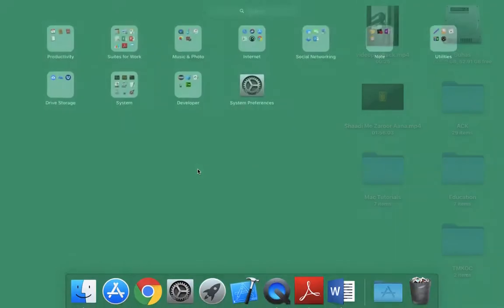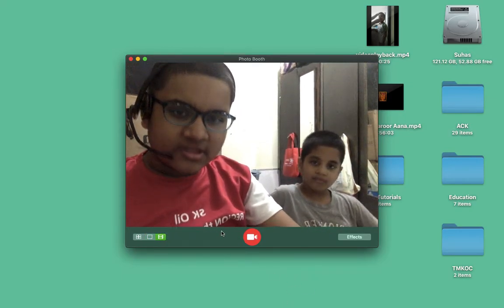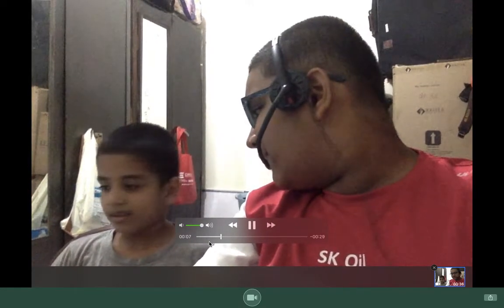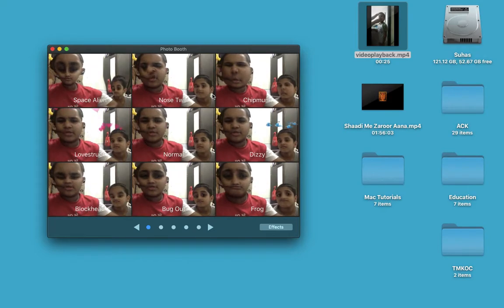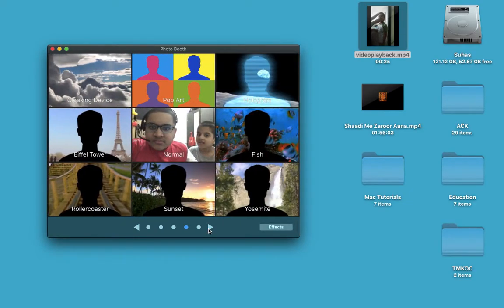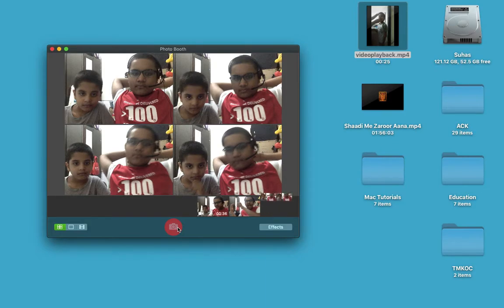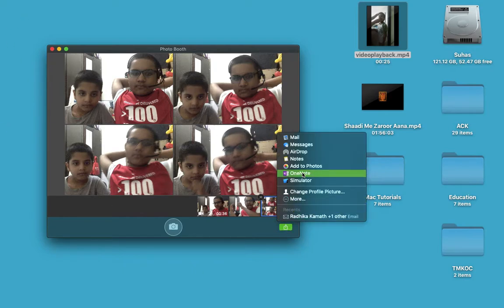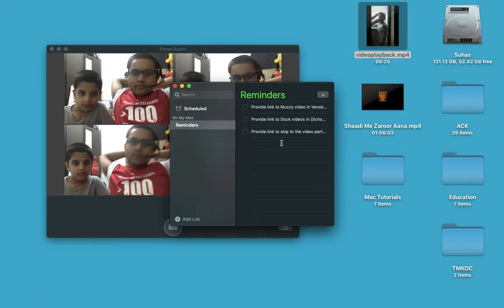Photo BoothApp Evaluation on macbest App to take Photos on MacSuhas Kamath